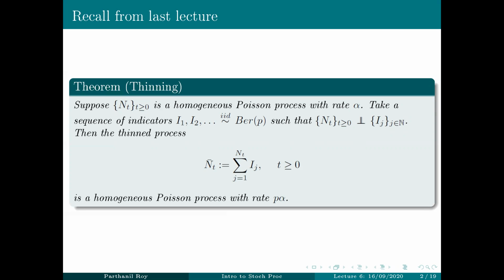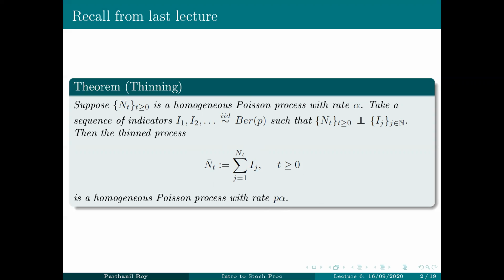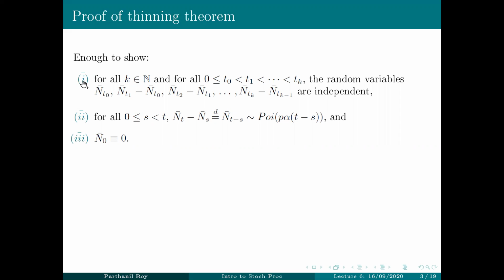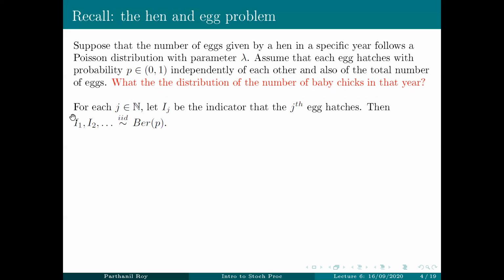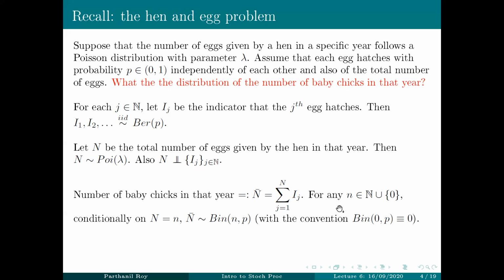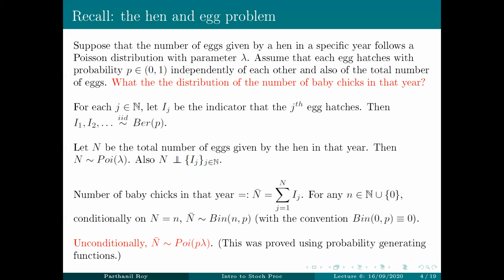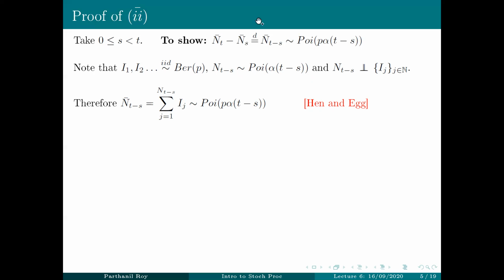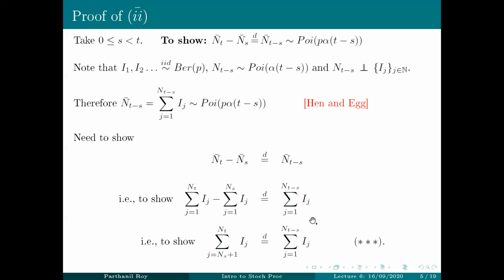Lecture 6 (16/09/2020) Part 1